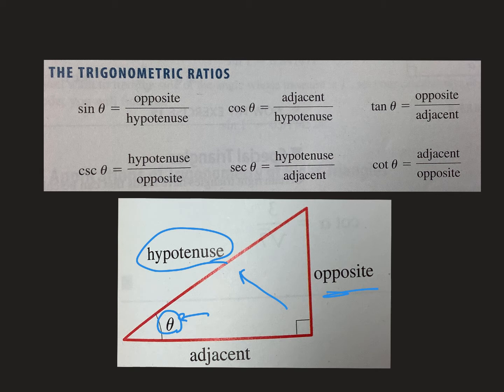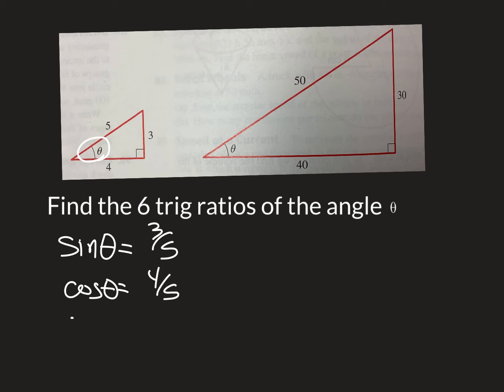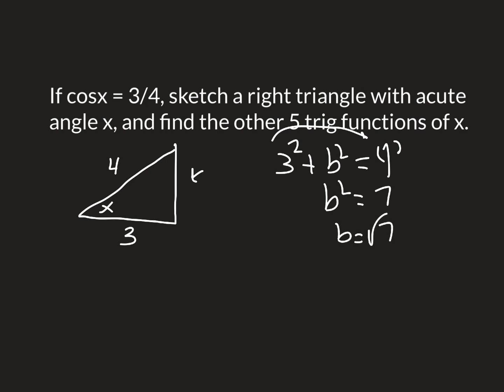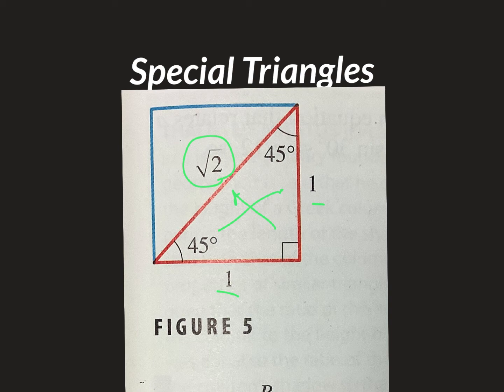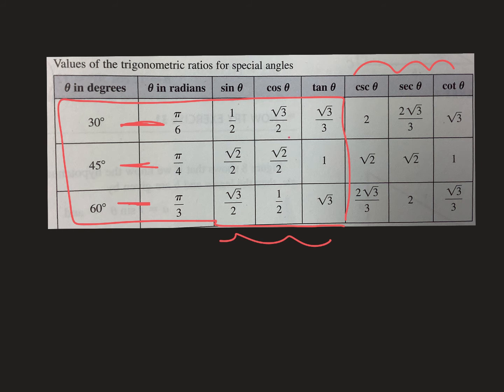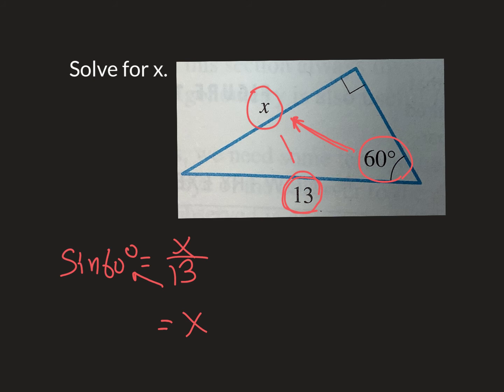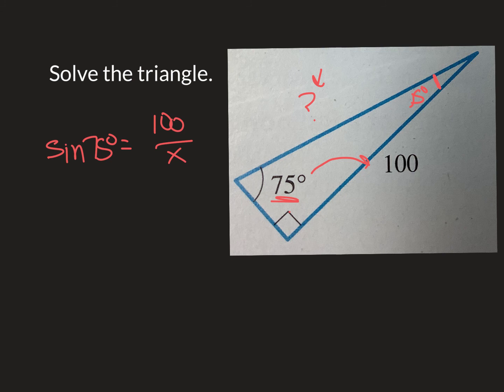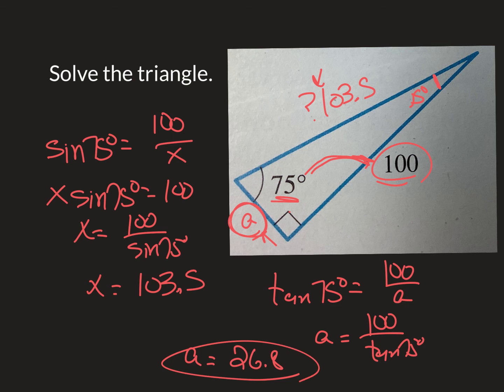Precal 6.2a mb